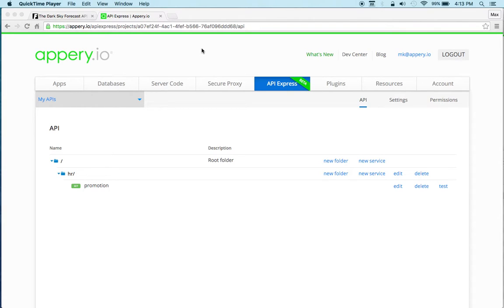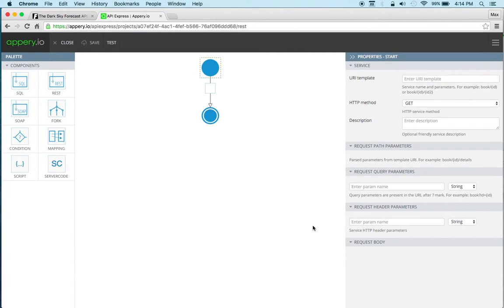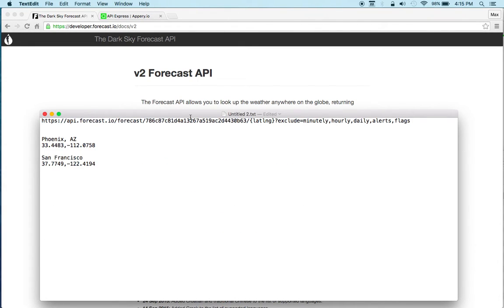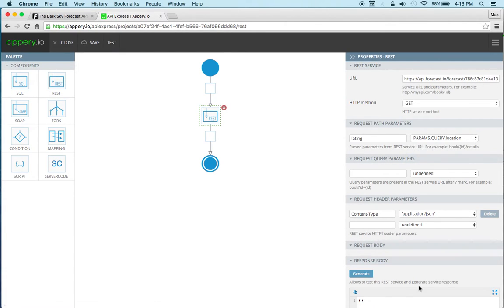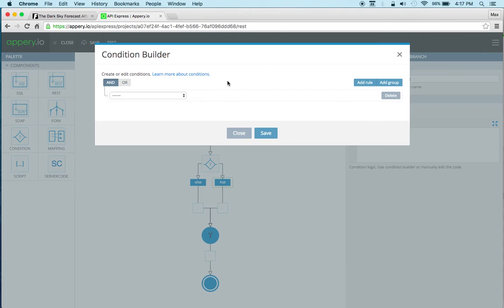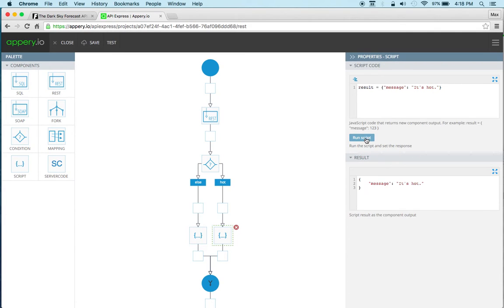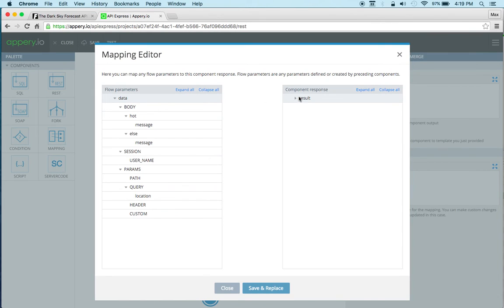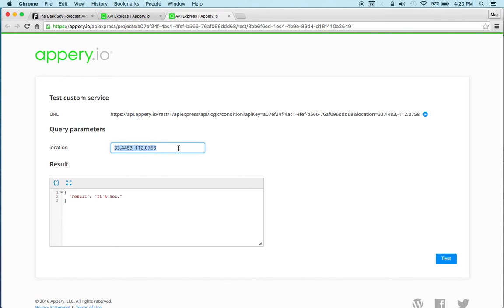How to Design Advanced API Logic Flow With the Condition Component in API Express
This video shows how to create an advanced API flow with the Condition component in API Express. The video also use the REST, and Script components. First, the service returns the current temperature for location. If the temperature is higher than 90 degrees, then the message "It's hot." is displayed. Otherwise, the message "It's cold." is displayed.